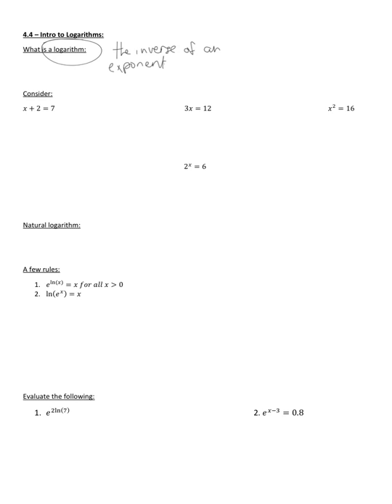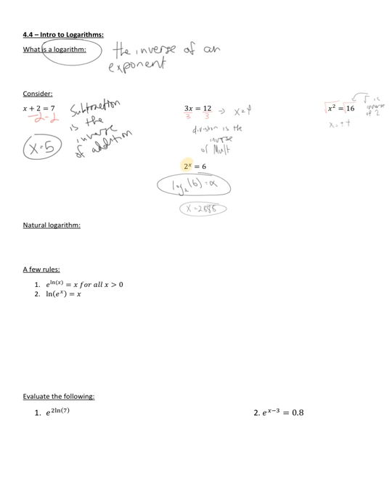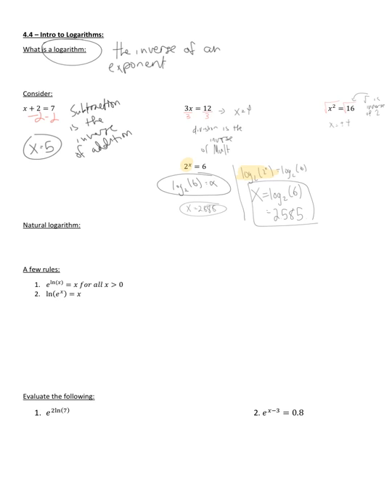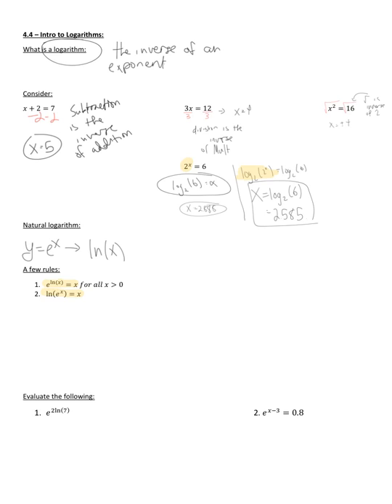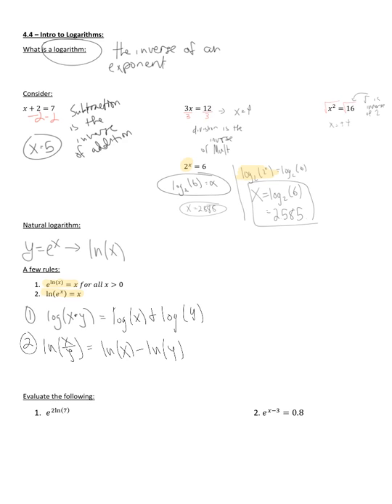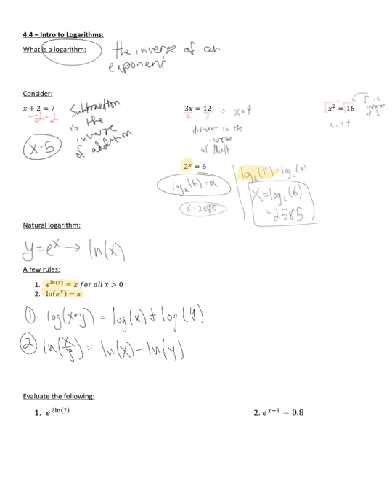4.4 intro to ln